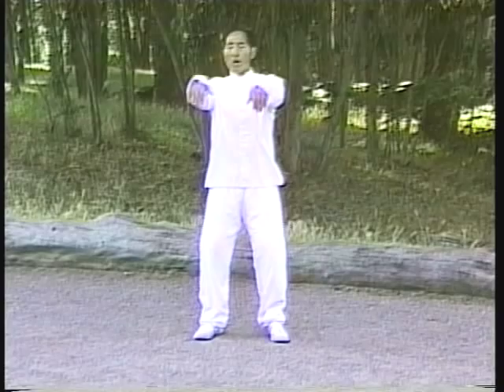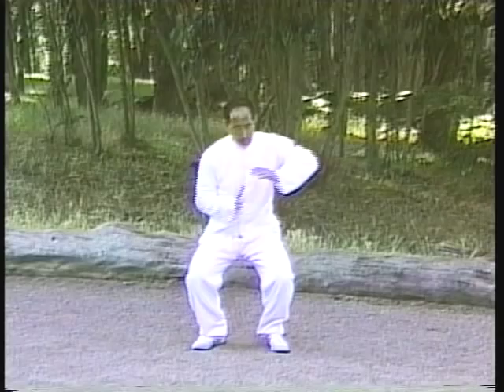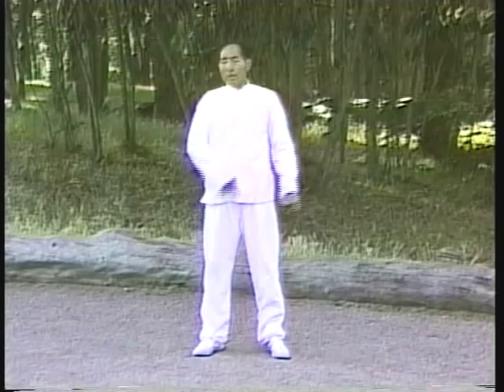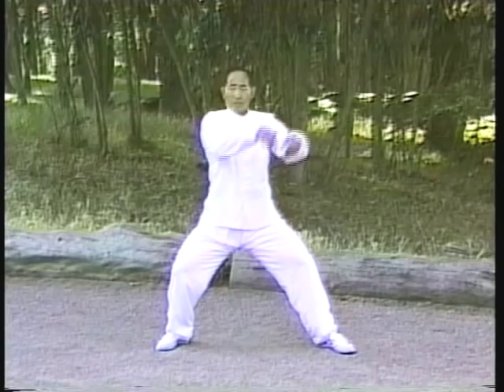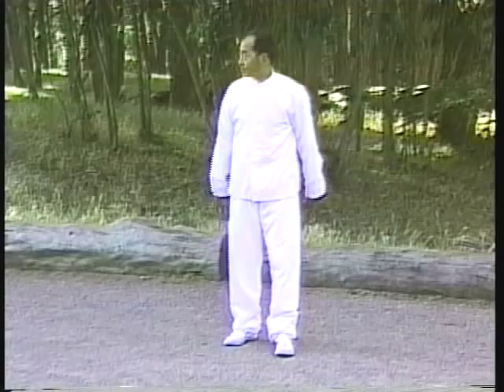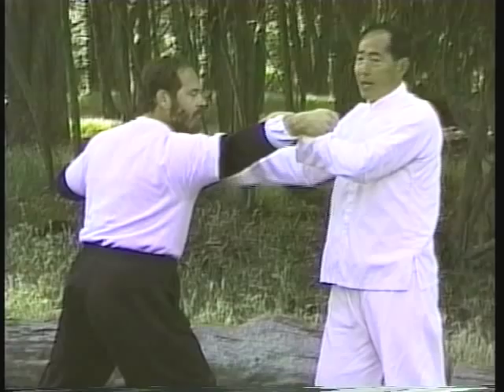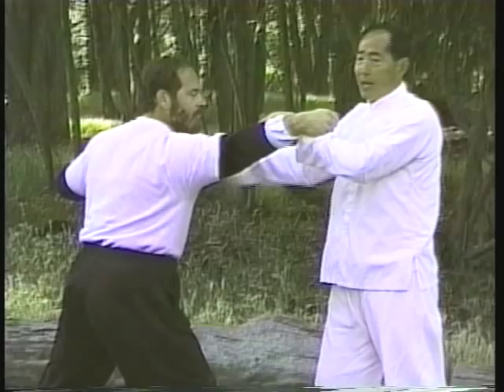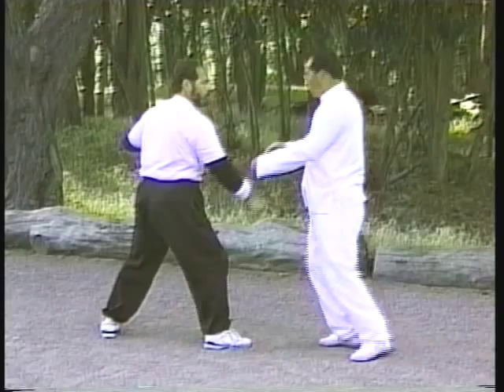Chen Tai Chi Chuan - Part 4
Master Xu Guo Ming ( George Xu) demonstrates how the movements from the first half of the solo form (sections one and two) are applied. This tape corresponds to Volume Ten, Chen Tai Chi Chuan- (Part 1)